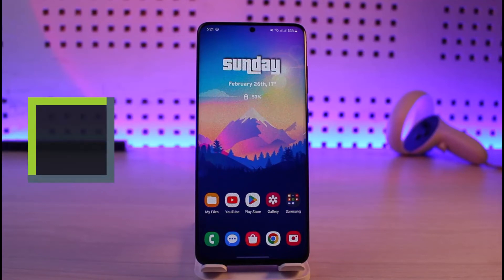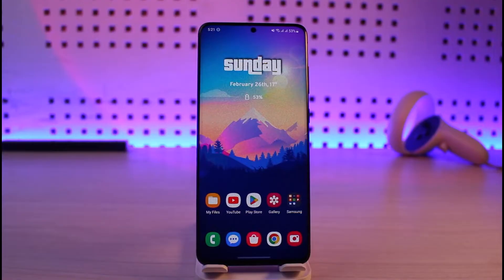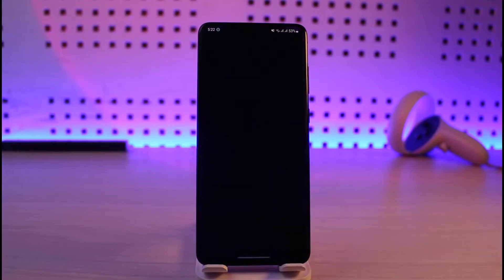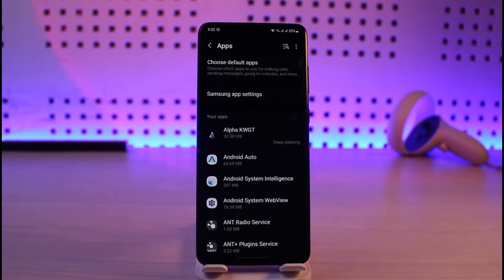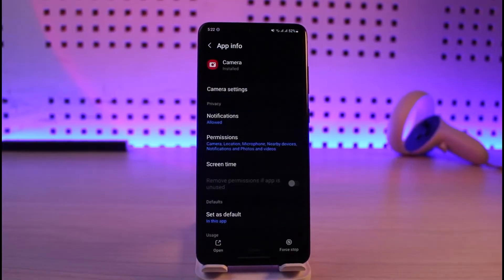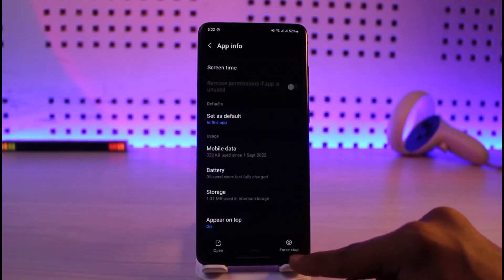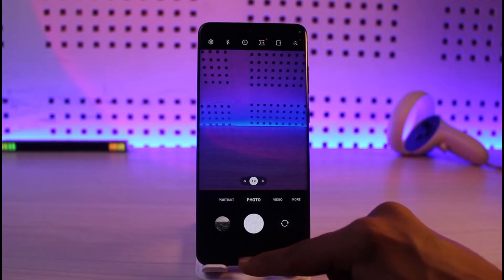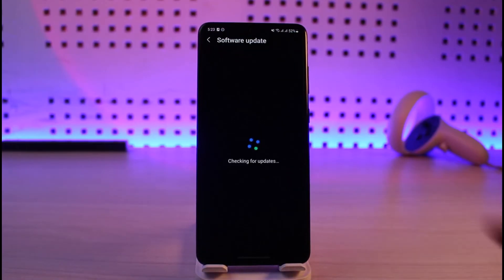How to Fix Upside Down Camera on Android !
In this video, I will show you how to fix the upside-down camera on your android phone.

~ Chapters:
0:00 Introduction
0:12 Clear Cache / Data
1:00 Software Update
1:13 Conclusion